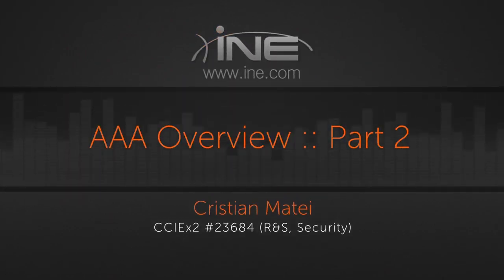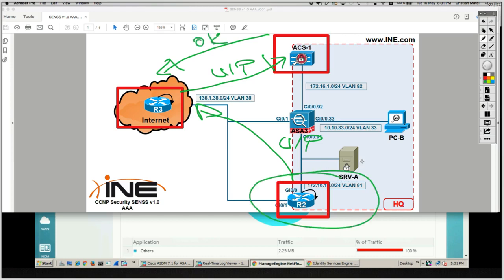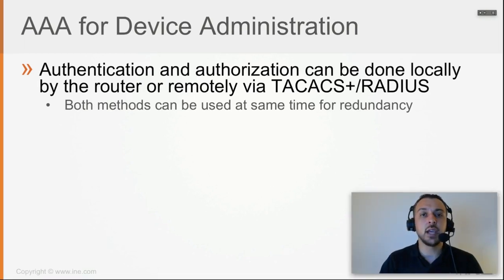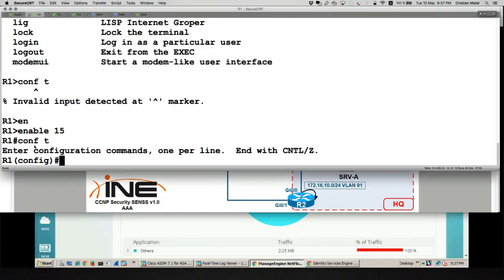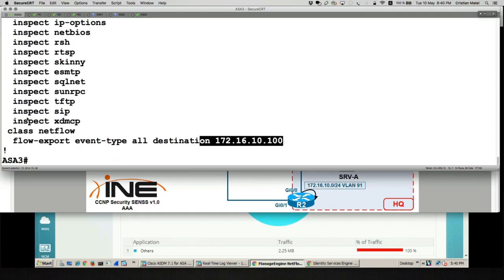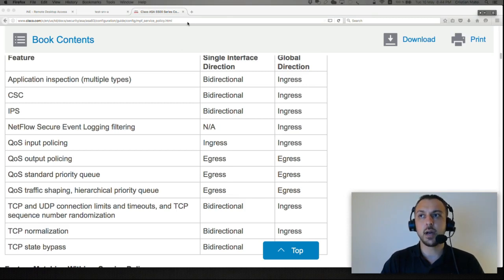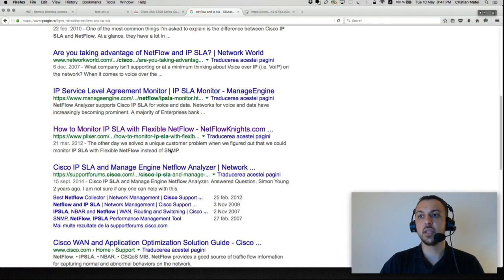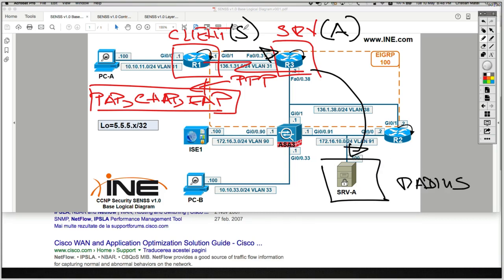23 AAA Overview Part 2